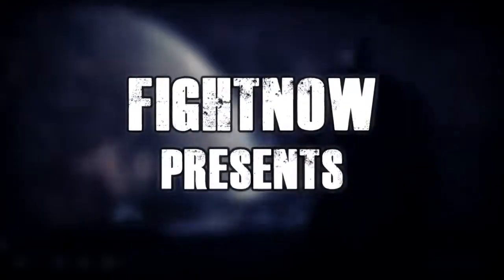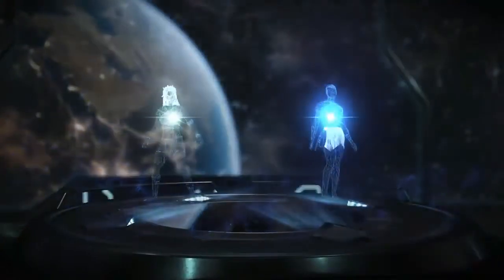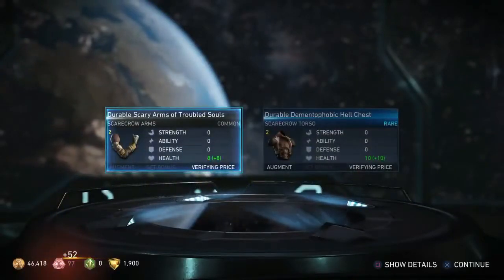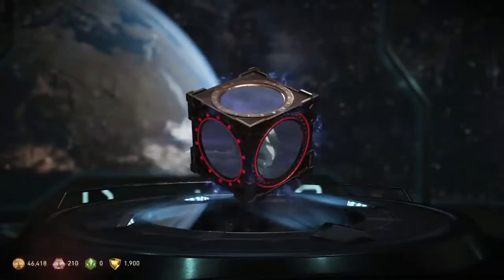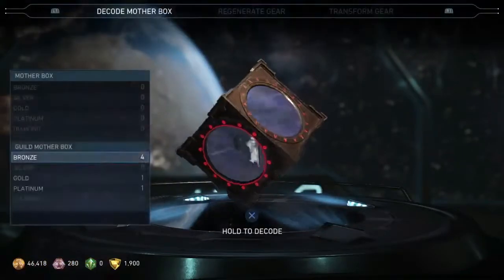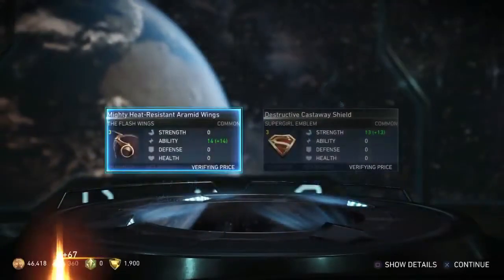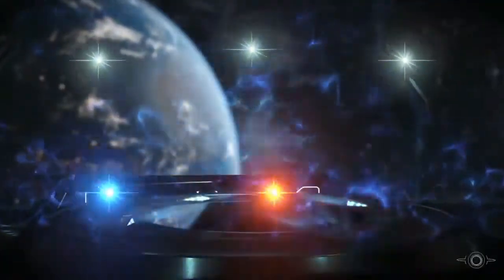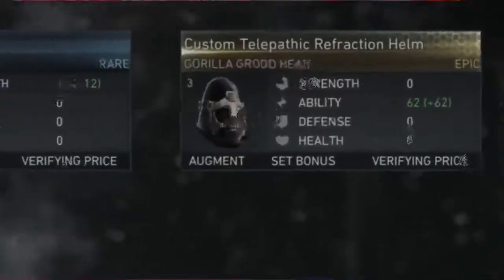Injustice 2 (2017) - Opening Platinum and Gold Mother Boxes!